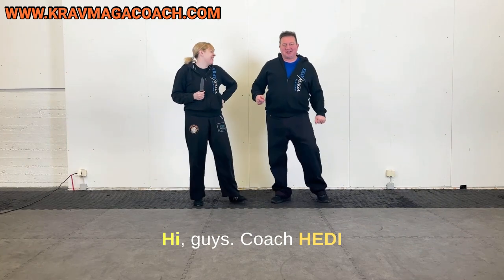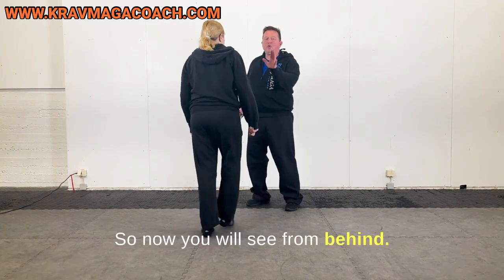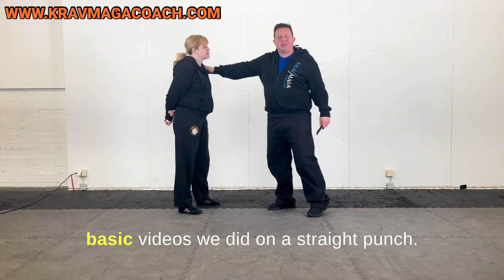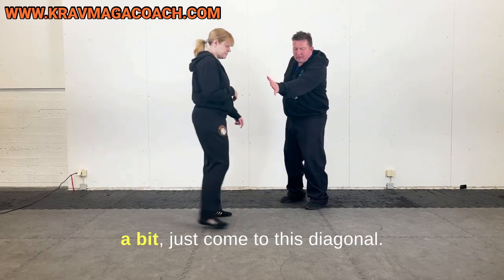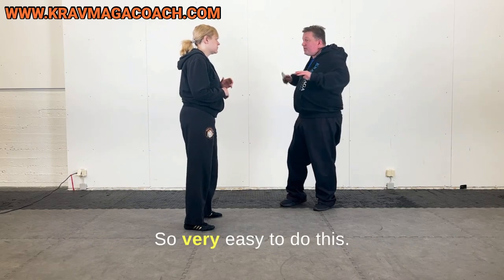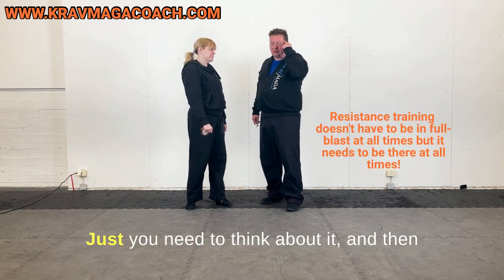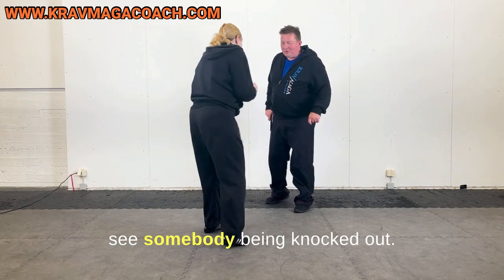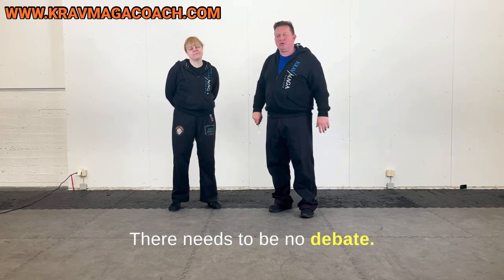#8 - Double hand defense against a slash - Train this way and get fast results!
One very commonly trained defense against slashes is the double-hand defense.
One of the key faults in training is the lack of attacker's active movement and will to demonstrate the true motivation. Well, this is a very common problem in general but in this type of the attacks the effects of it multiply.

But take the training tips we have here, test it out and then all you need to do is add protective gear and speed to make it in full-blast. Remember though that even when we have good protective gear, not groin nor head will take the full battering very good in the long-term so keep your wits on that😎

One of the primal reactions in a given situation where your hands are down and your perception tells to protect your head with your shoulder as the hands won't get there in time, is the shoulder defense.
Now in self-defense this response is trained seldomly against a baseball-bat type of an attack but not reactively as it's meant to be in our brain.